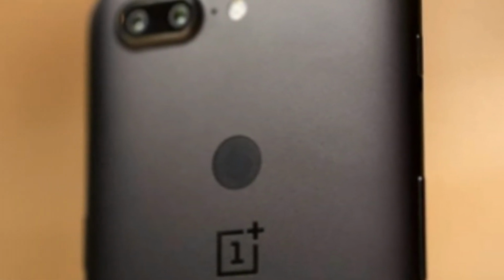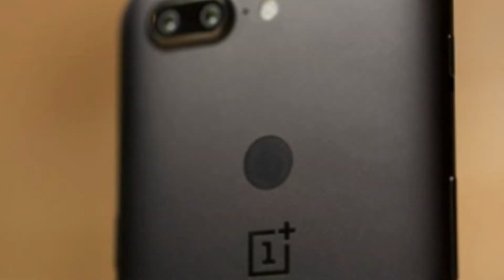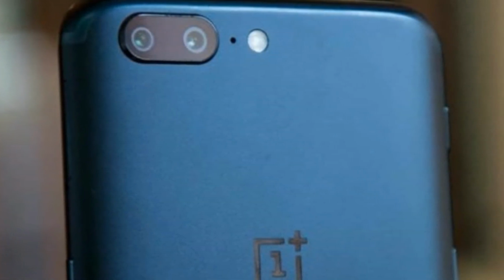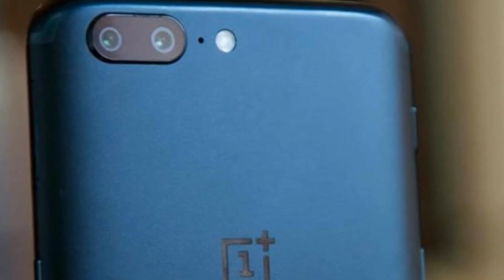OnePlus 6 DESIGN is CONFIRMED!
OnePlus 6 speculation is slowly revving up. Someone on Weibo today leaked what could be the phone’s actual specs and pricing details, and they indicate OnePlus’ next phone could have some very high-end specs.

This leaker says the OnePlus 6 will feature a 6.2-inch display, a Snapdragon 845 processor, and 8GB of RAM with up to 256GB of storage, potentially with 64GB and 128GB versions available, too. The phone also might include dual, rear-facing cameras with one 12-megapixel sensor and a 20-megapixel sensor, as well as the company’s Dash Charge fast charging.

More OnePlus Reviews :

- OnePlus 6 | Will be THE BIGGEST Galaxy S9 Rival?

- Oneplus 5T VS Honor View 10

- OnePlus 5T Gesture Navigation, Learn How To Set it Up